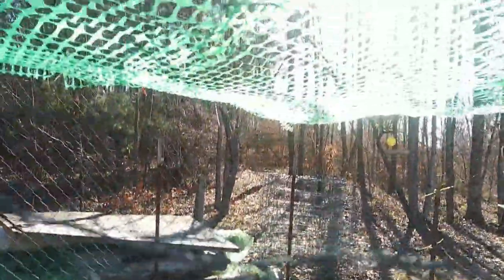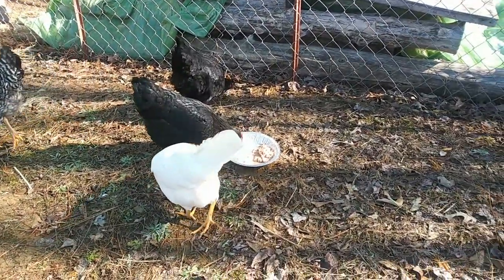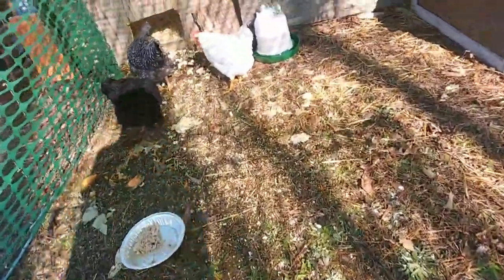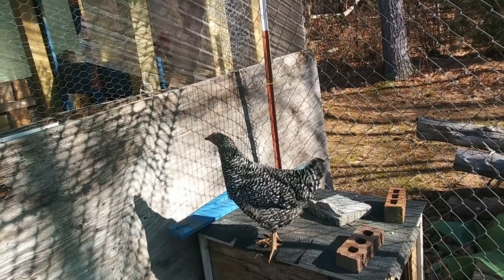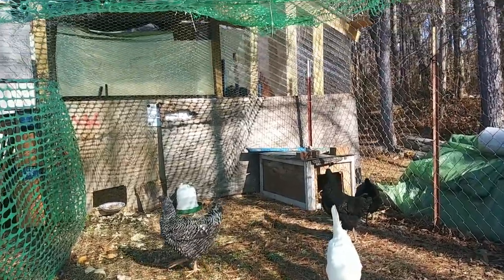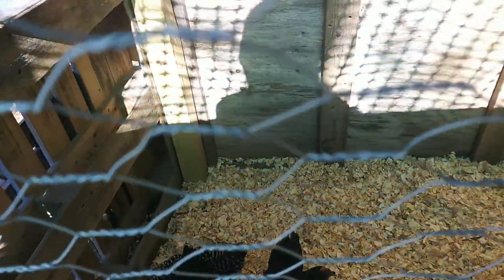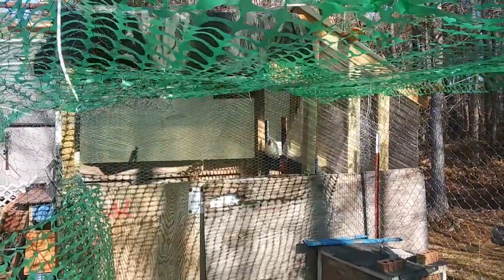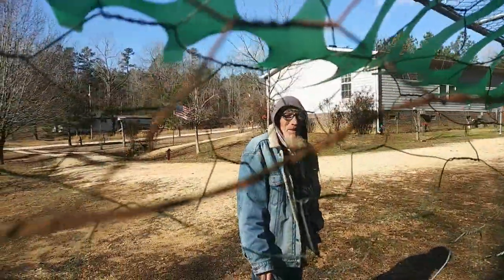Merry Christmas! Mr. Lucas Gets His Flock! - Ann's Tiny Life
The moment I've been waiting for for so long! Mr Lucas and his family has been so kind and helpful to me that being able to give him and his rooster a new flock just brings me so much joy! But did Mr. Cockadoo accept his new hens? Watch the video and find out!